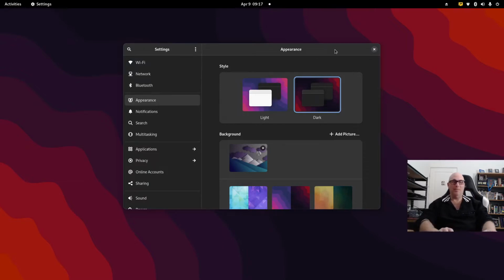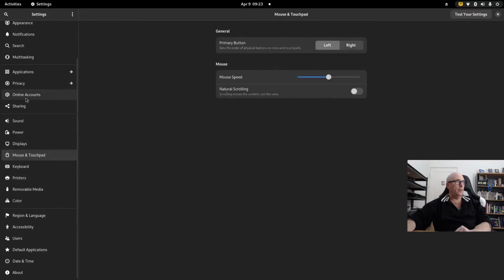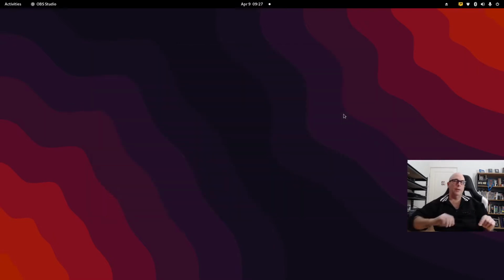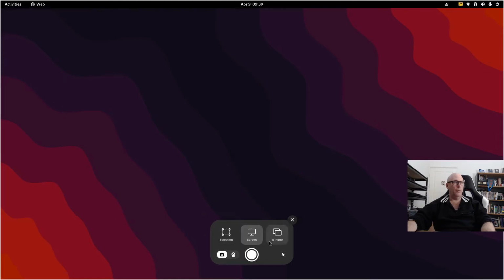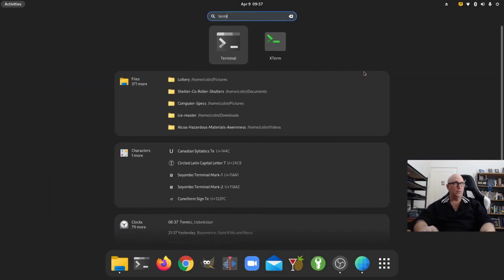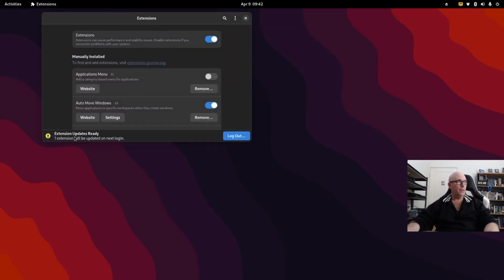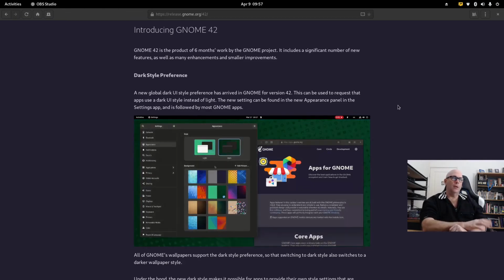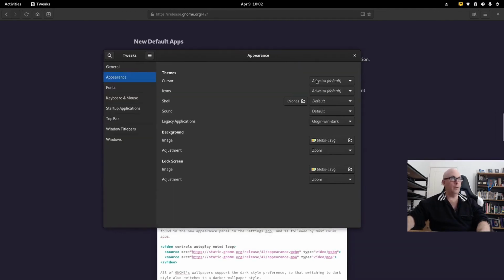My Gnome Install Recently Updated To 42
In this video I'll be taking a look around my current eZarcher Gnome install which recently updated to Gnome 42. Hope you enjoy the video.

Awesome Wallpapers

Colin Brash